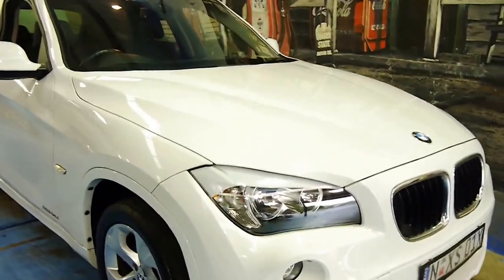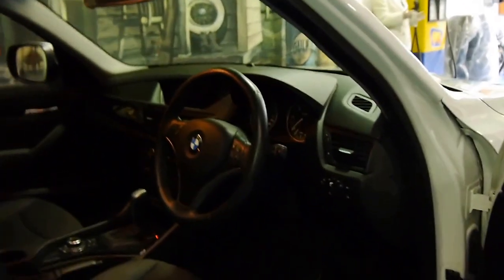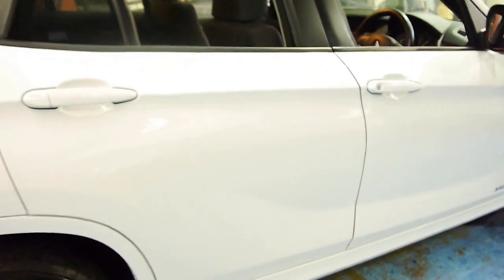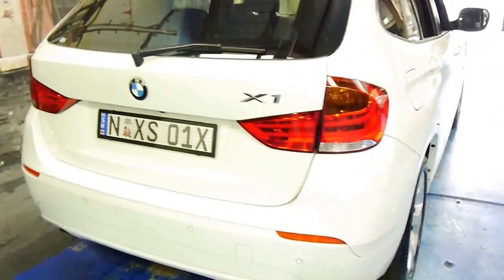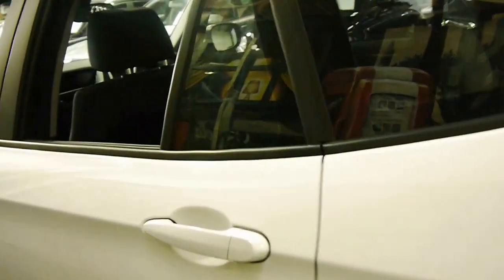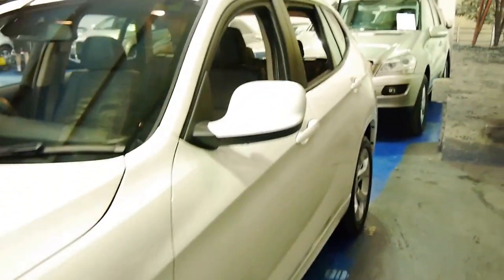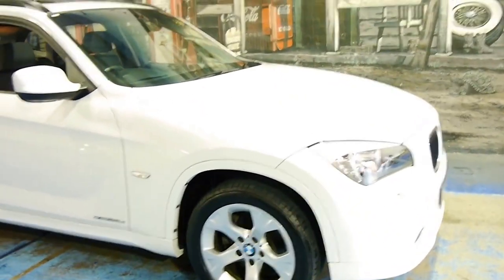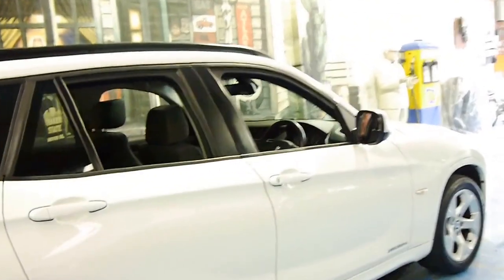2010 BMW X1 xDrive20d Steptronic E84 Wagon